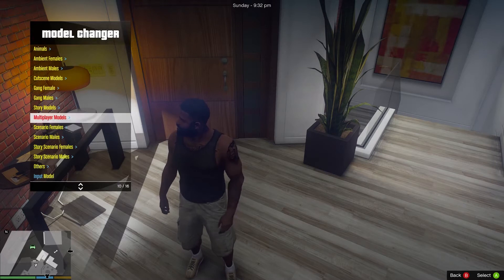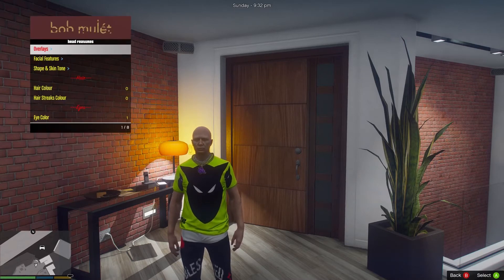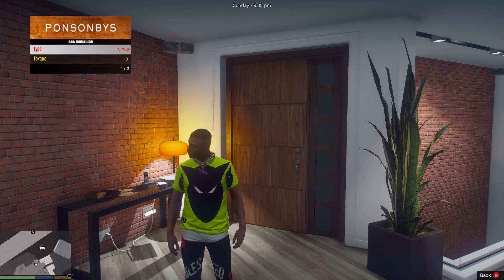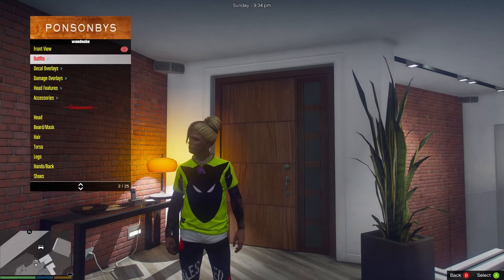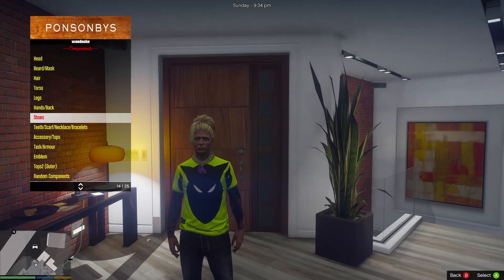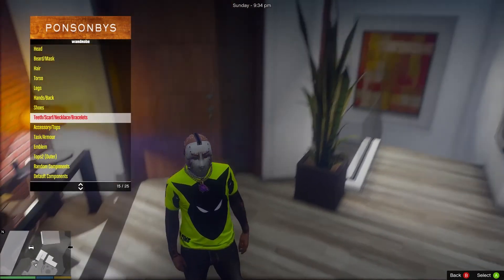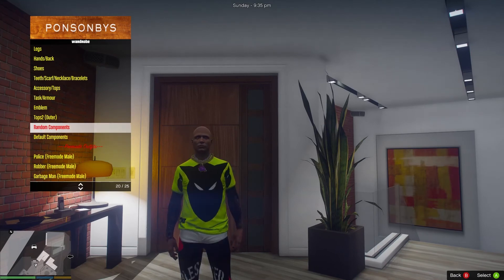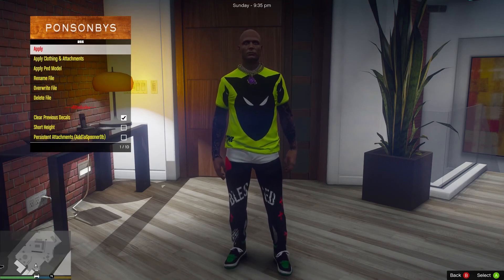How to edit a MP character Face in GTAV using menyoo (Story Mode) pt. 2